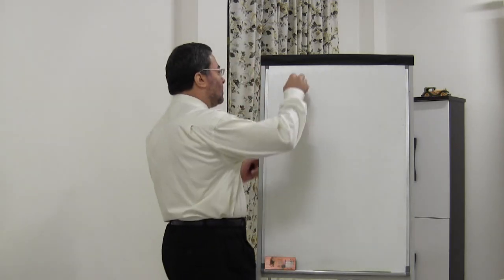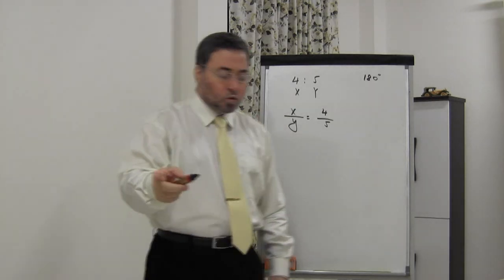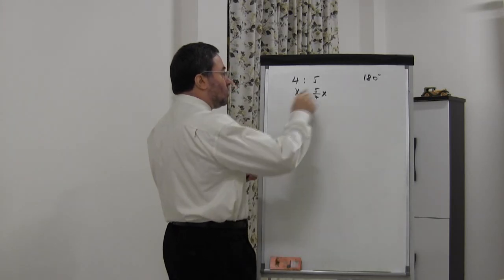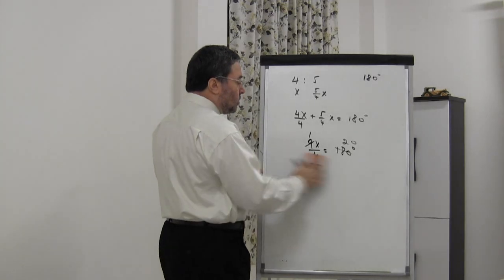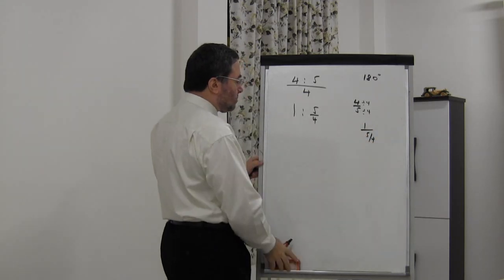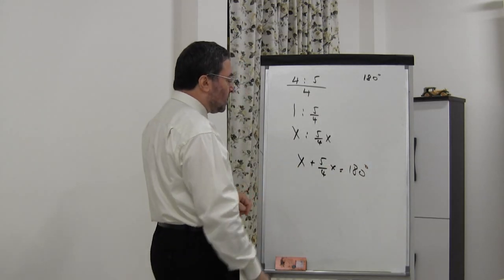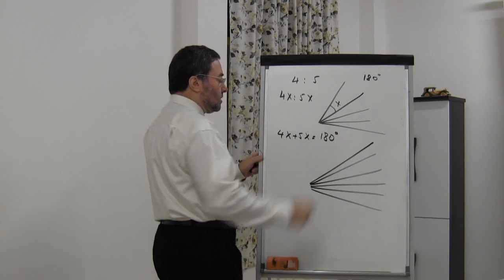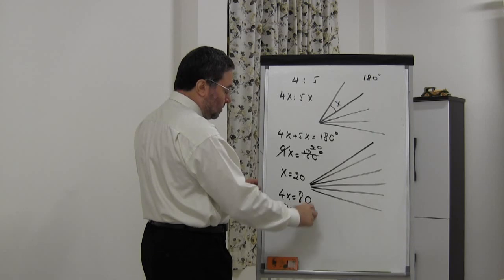alg1/ 9.2b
chapter nine 9.2b